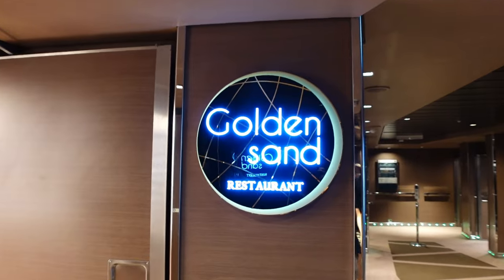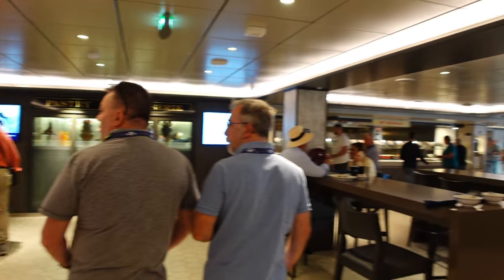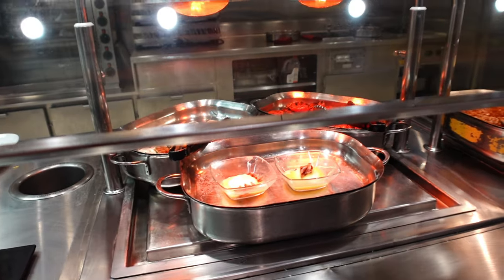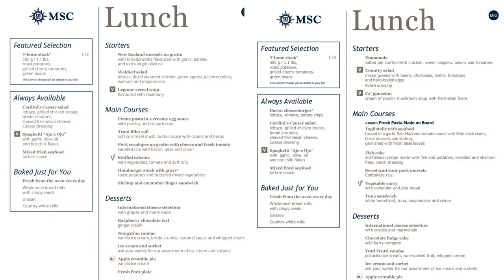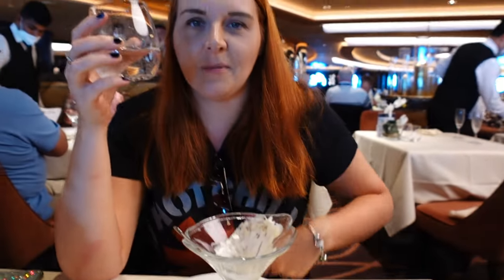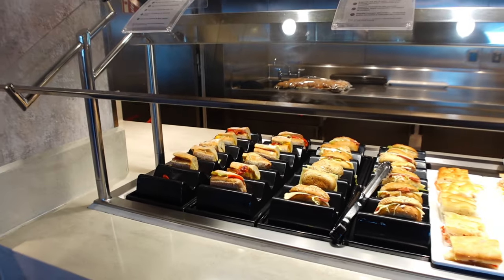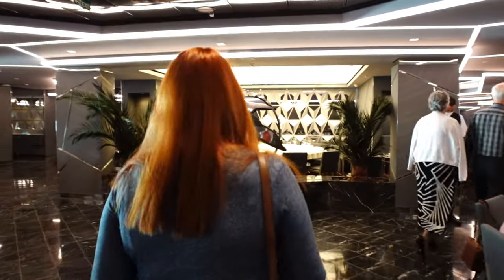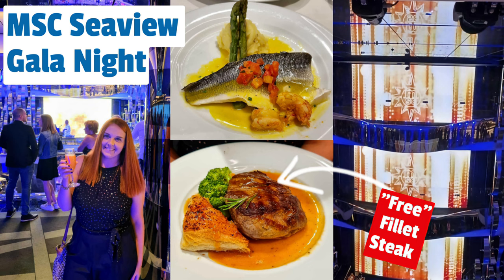MSC Seaview Free/Included Food - Showing The Buffet & Restaurants For Breakfast ,Lunch & Dinner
Food Food and More Food, that's what this video is about! Just think about it you're on this big floating ship out in the sea sometimes for a few days at a time with no stops in a port ... So you've gotta be able to eat right?
So on the MSC Seaview you have the choice of a sit down meal in the main dining room or the Buffet,  and that applies for breakfast, lunch and dinner.
So in this video we show you the choices in the restaurant V the Buffet and review the food.